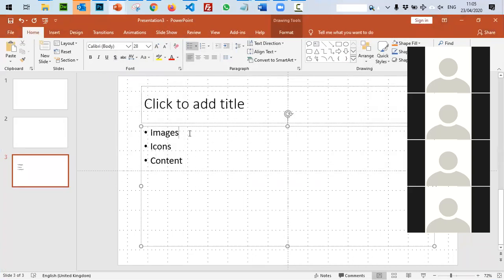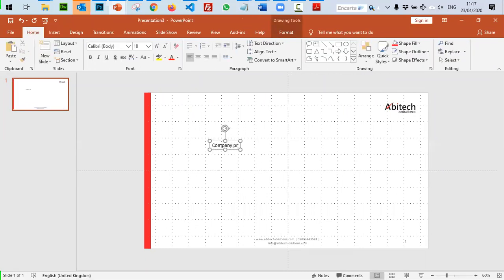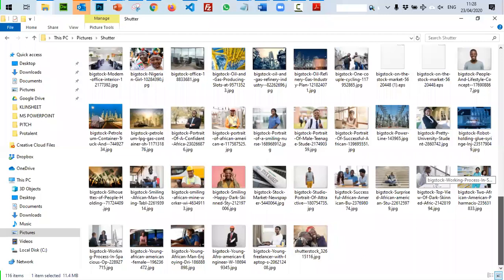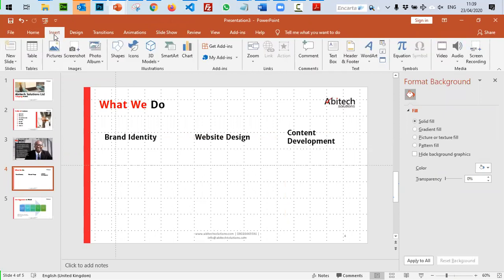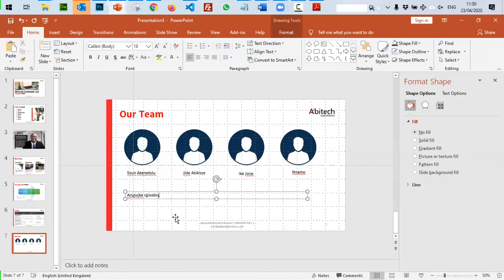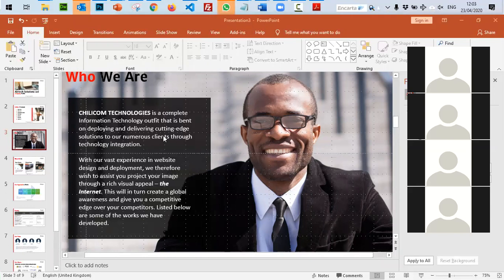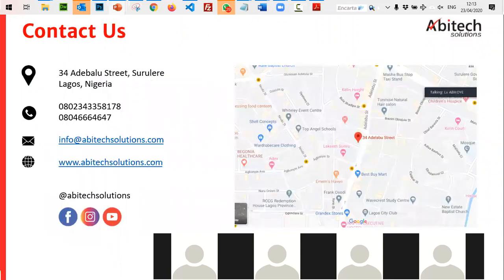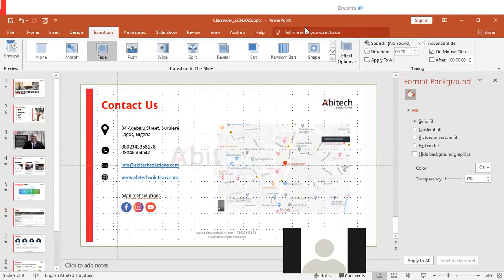MS PowerPoint Day 2 - Covid19 Class